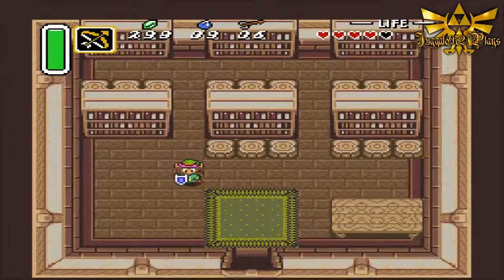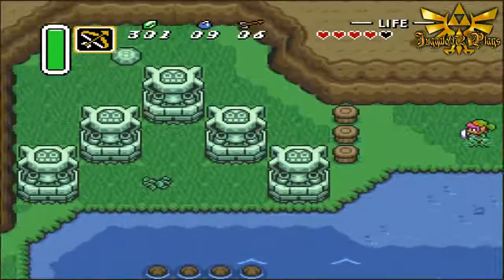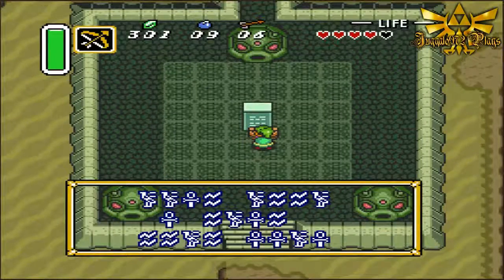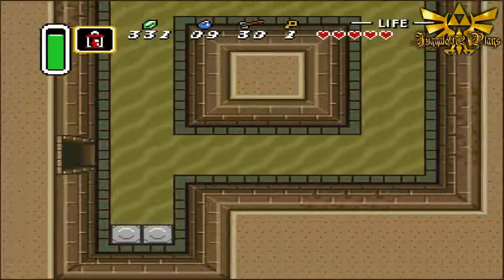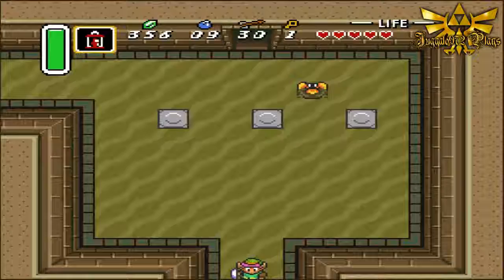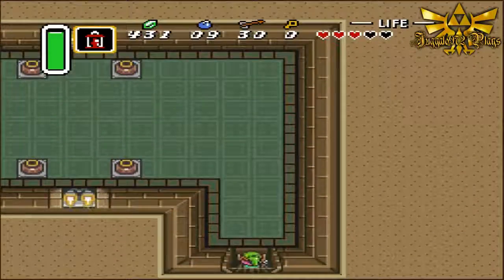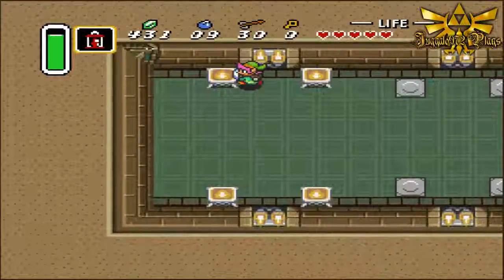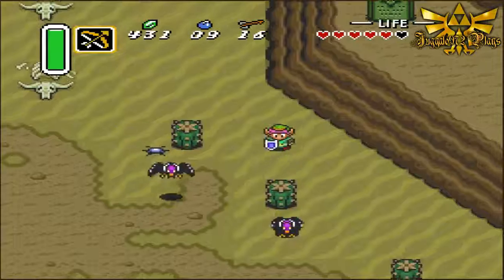Juggalo972 Plays Legend of Zelda Triforce of the Gods Ep 3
"The Desert Palace, The Pendant of Power"

In this episode Link makes his way southwest into the Desert Palace. but we can't read tablets!